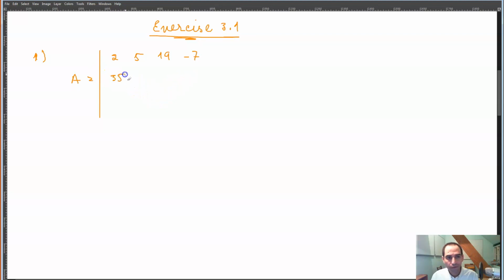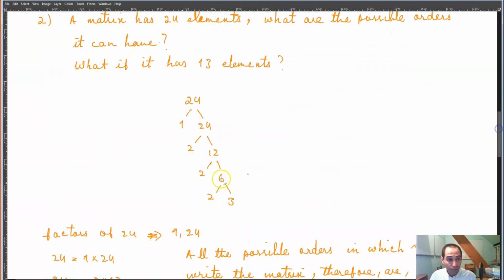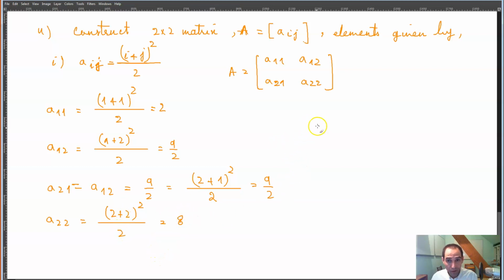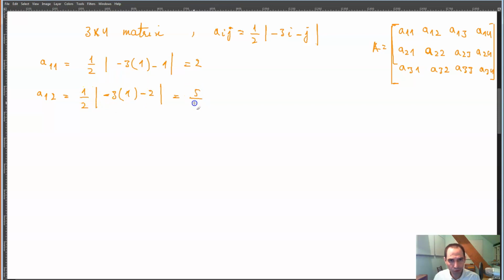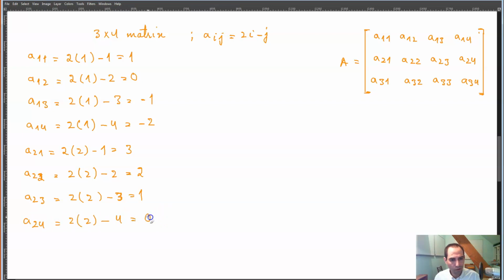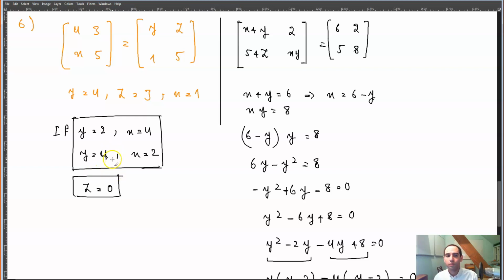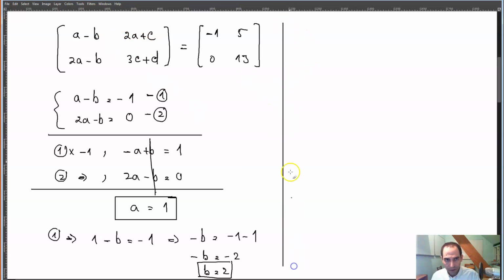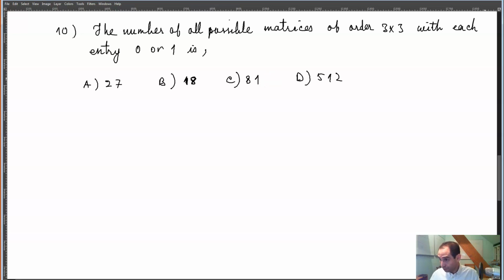Matrices Exercises - NCERT Math Class 12 Chapter 3 #4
NCERT Mathematics – Class 12 – Chapter 3 – Matrices - Exercise 3.1